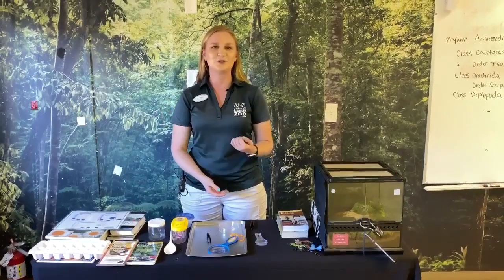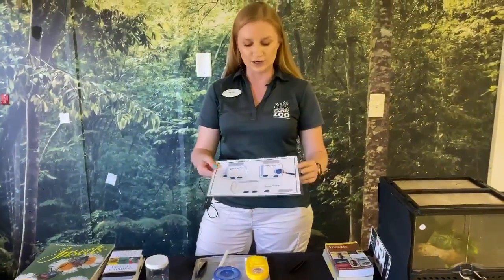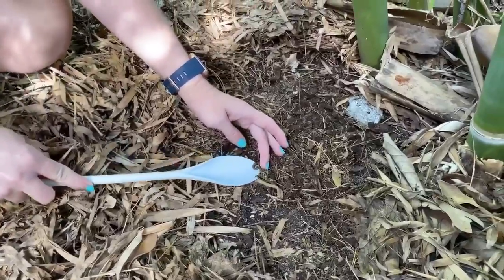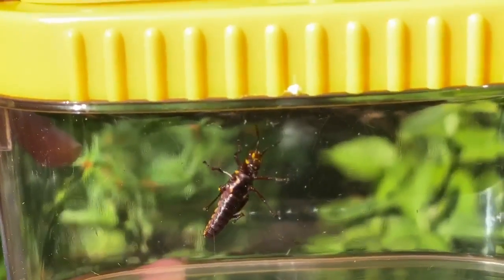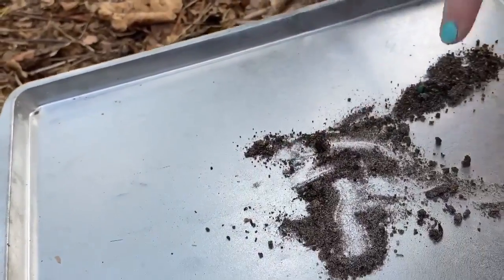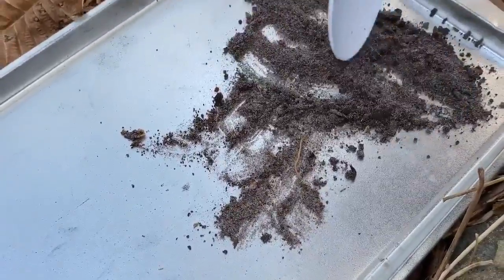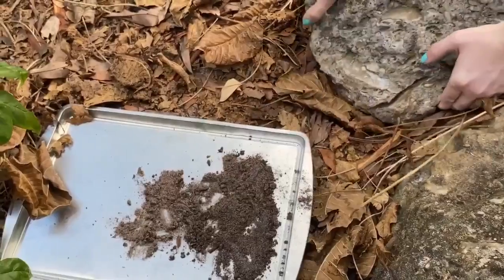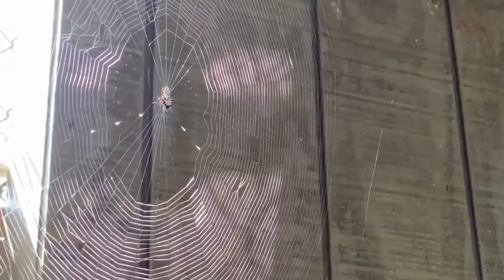Home Activity: Bug Scavenger Hike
Ectotherm Supervisor Rachel takes you on a bug scavenger hike around Naples Zoo and shows you how you can look for bugs around your home!